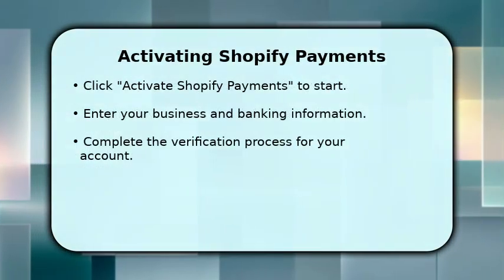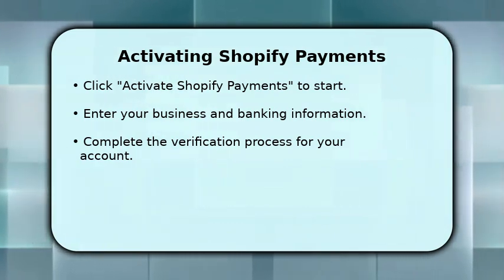How To Set Up Shopify Store Payment Gateway (Updated)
In this video, we'll walk you through the step-by-step process of setting up a payment gateway for your Shopify store. This is an essential part of any e-commerce business, as it allows customers to securely pay for their purchases. We'll cover the latest updates and best practices for integrating popular payment gateways like PayPal, Stripe, and more. Whether you're just starting out or looking to optimize your existing setup, this video will provide valuable insights and practical tips to help you get started.

Shopify payment gateway setup, e-commerce payment solutions, online store payment options, payment gateways for Shopify, secure online payments, Shopify checkout process, payment processing for e-commerce, Shopify payment integration, online payment security